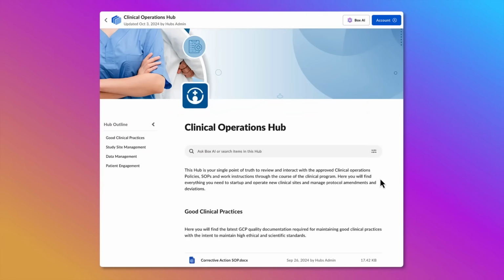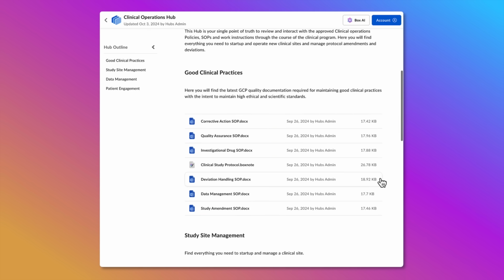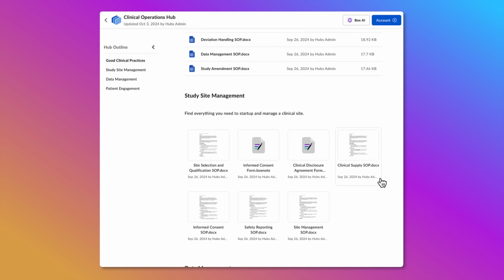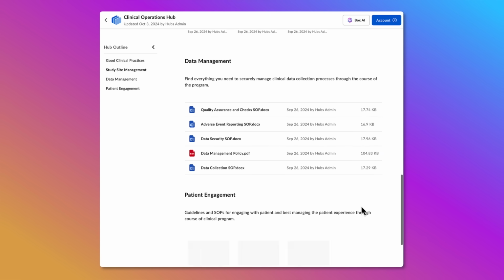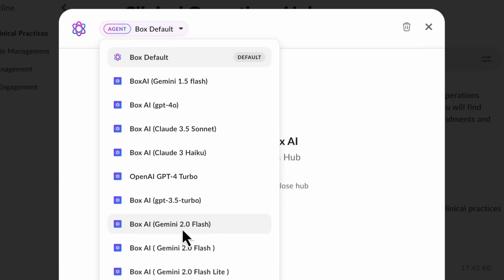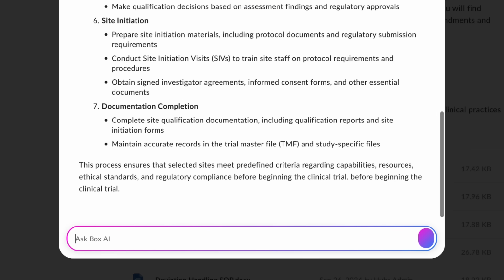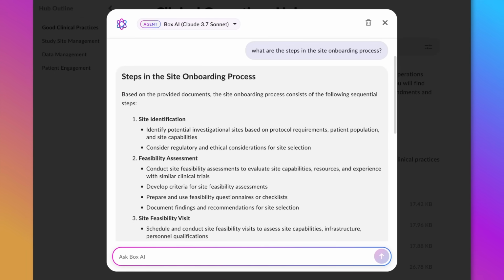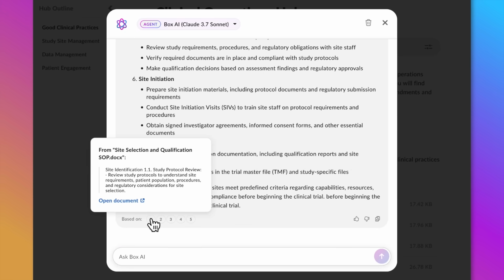Accelerating clinical site onboarding with Box AI | Box AI in Action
See how Box AI helps teams quickly find critical information within a Clinical Operations Hub. We'll show how to use Anthropic’s Claude 3.7 Sonnet directly in Box AI to identify the steps in a clinical site onboarding process without manually searching through numerous documents. Box AI analyzes content in real-time, providing accurate information from the latest documents to streamline workflows and ensure compliance.